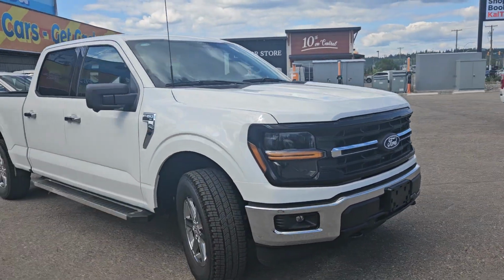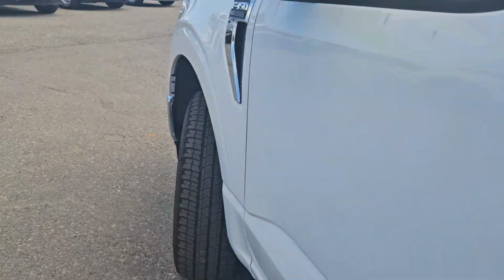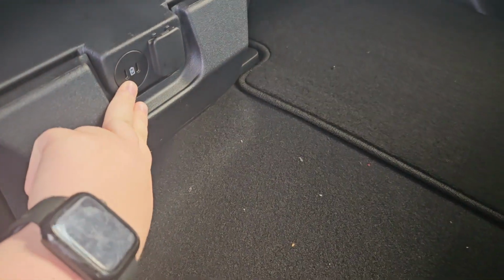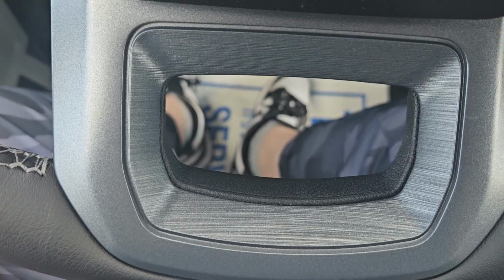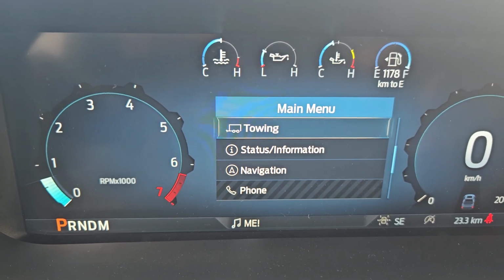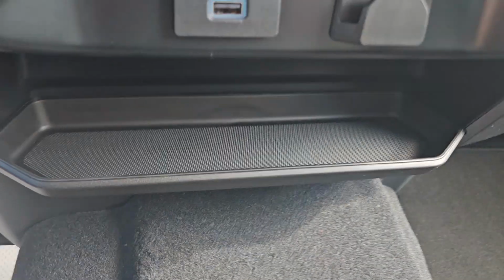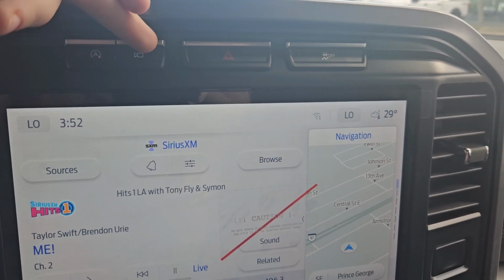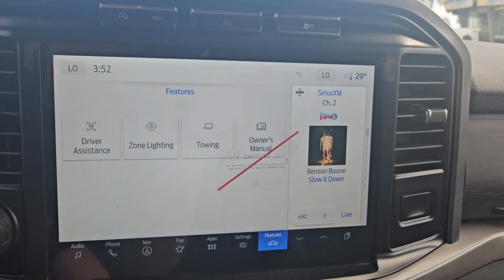Stock# KE37616 | 2024 Ford F-150 XLT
5.5 Foot Box
2.7L Ecoboost Engine with Auto Start/Stop
Carbonized Grey Metallic exterior with Black Sport Cloth
FORDPASS CONNECT
360 Degree Camera
Dynamic Hitch Assist
BLIS W/Cross Traffic
Lane Keeping System
8-Way Power Driver Seat
SYNC 4
SiriusXM Satellite Radio
Engine Block Heater
Integrated Trailer Brake Control
Class IV Trailer Hitch
Boxlink Cargo Management System
Keyless Entry
Pre-collision Assist
Tailgate Step
Tow/Haul Package
Bed Utility Package

1331 Central Street West
Prince George, BC
V2M 3E2